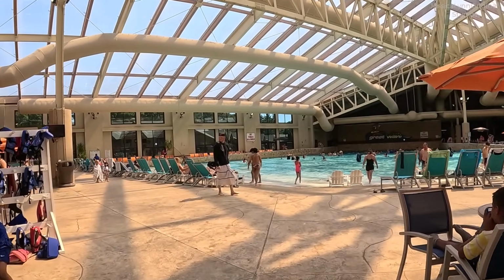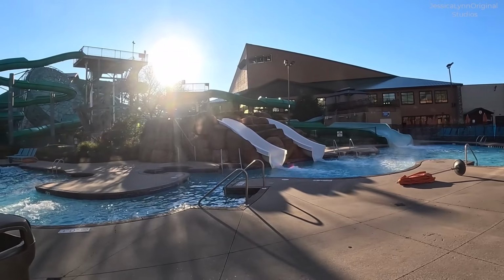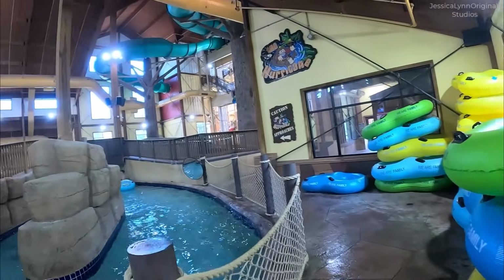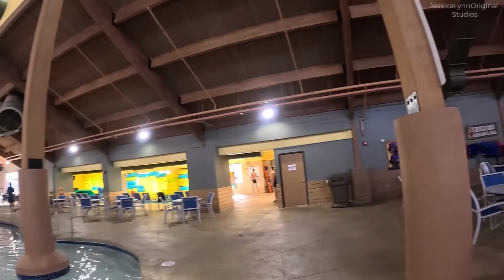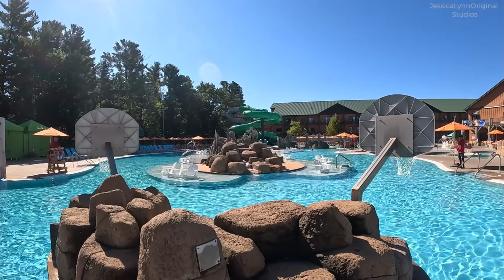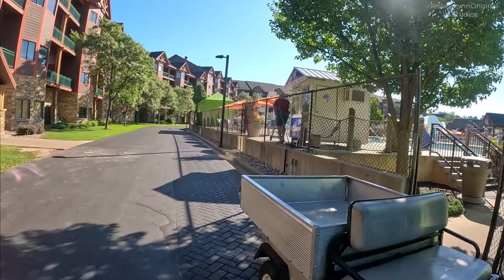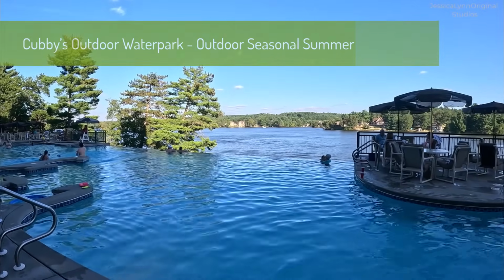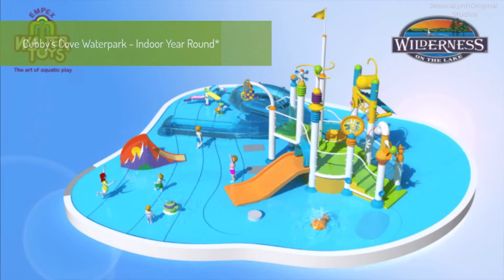Wilderness Resort Waterparks Wisconsin Dells - Old Version Wilderness on the Lake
✨ Our Favorite items to pack - Join us on an epic adventure as we take on the ultimate challenge of visiting all 8 waterparks in Wisconsin Dells in just ONE day! 🌊💦 From thrilling slides to relaxing lazy rivers, we explore each unique park, showcasing the best attractions and hidden gems. Watch as we race against the clock, share tips on how to maximize your time, and experience the fun of Wisconsin Dells like never before!

In this video, you’ll see:
- A breakdown of each waterpark's top rides and attractions
- Our personal favorites and must-try slides
- Tips on planning your own waterpark adventure in Wisconsin Dells

The content in this video solely represents the views of Jessica Lynn Mould. Additionally, all artwork featured on JessicaLynnOriginal.com is owned by Jessica Lynn Mould and is protected by copyright laws.